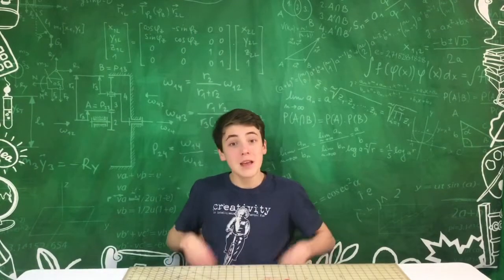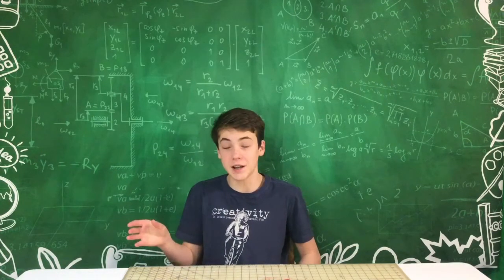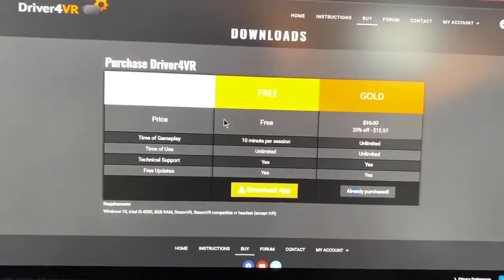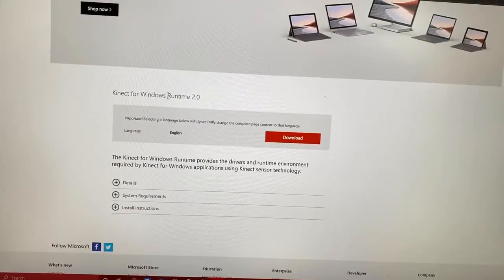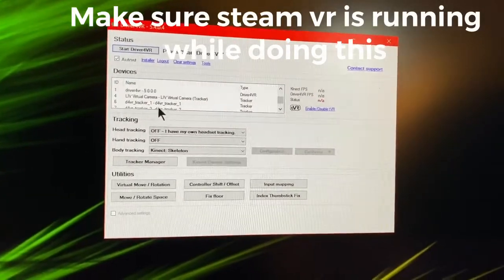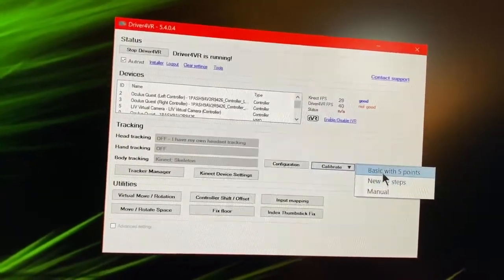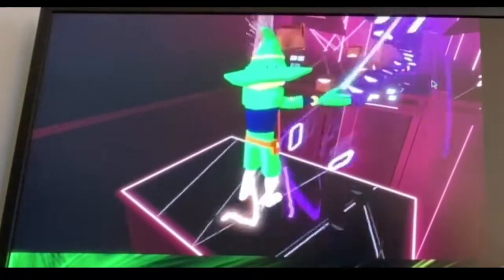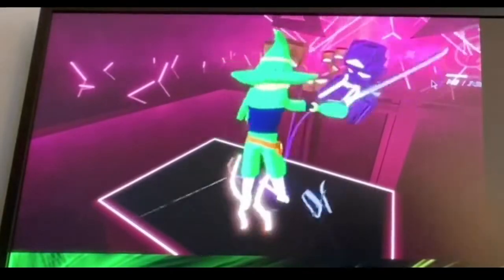How to do full body tracking in vr with Kinect OLD NEW IN DESCRIPTION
*NEW VIDEO*